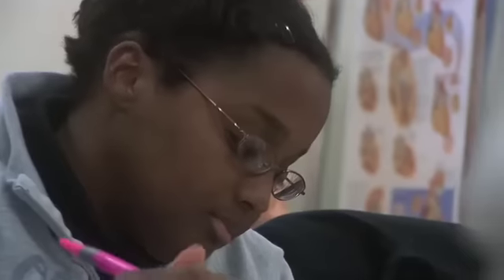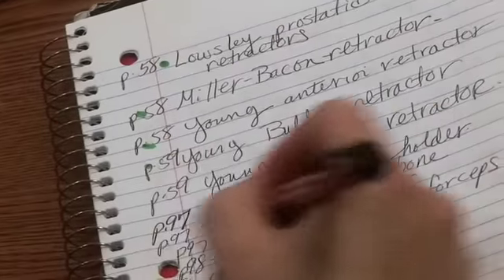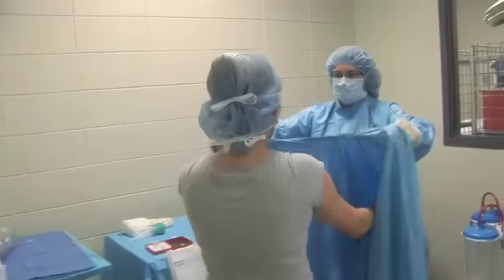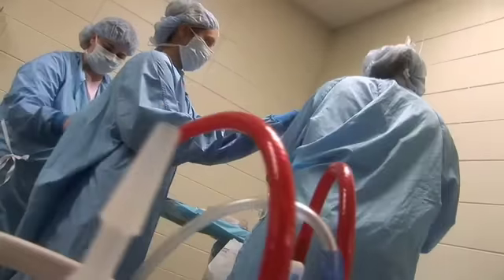Surgical Technology - Moraine Park Technical College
Surgical Technology is an associate degree program that prepares students to become a vital part of the surgical team. The coursework is focused on the development of knowledge in human anatomy; microbiology and medical terminology; and how to identify and effectively handle surgical instruments, supplies and equipment.